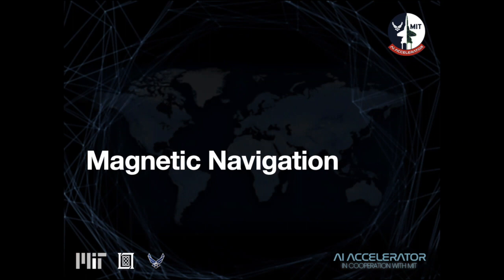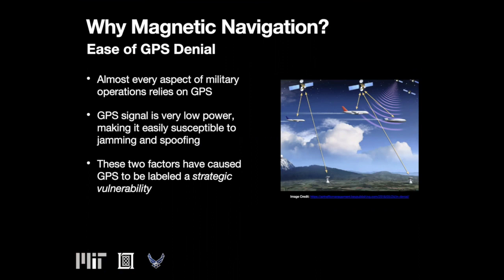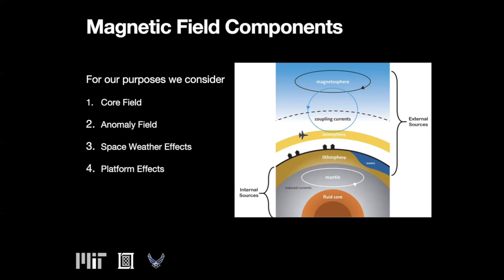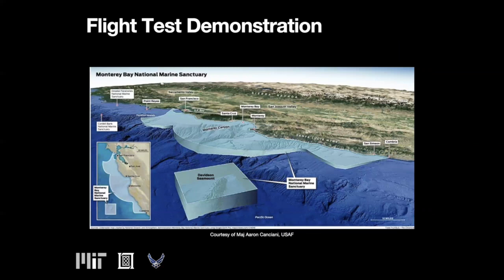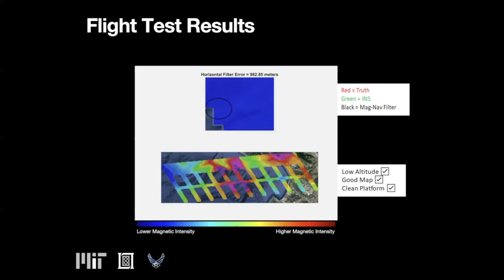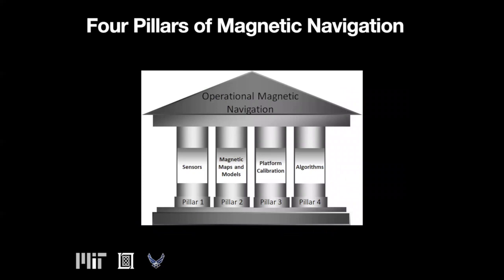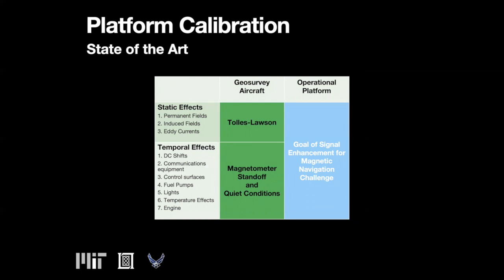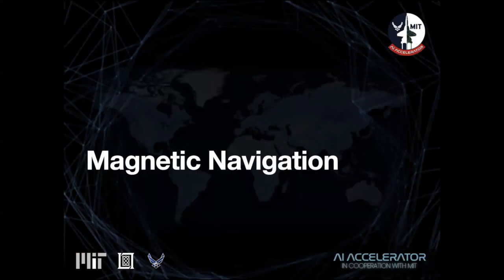Signal Enhancement for Magnetic Navigation Scientific Machine Learning Challenge Problem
Harnessing the magnetic field of the earth for navigation has shown promise as a viable alternative to other navigation systems. A magnetic navigation system collects its own magnetic field data using a magnetometer and uses magnetic anomaly maps to determine the current location. The greatest challenge with magnetic navigation arises when the magnetic field data from the magnetometer on the navigation system encompass the magnetic field from not just the earth, but also from the vehicle on which it is mounted. It is difficult to separate the earth magnetic anomaly field magnitude, which is crucial for navigation, from the total magnetic field magnitude reading from the sensor. The purpose of this challenge problem is to decouple the earth and aircraft magnetic signals in order to derive a clean signal from which to perform magnetic navigation. Baseline testing on the dataset shows that the earth magnetic field can be extracted from the total magnetic field using machine learning (ML). The challenge is to remove the aircraft magnetic field from the total magnetic field using a trained neural network. These challenges offer an opportunity to construct an effective neural network for removing the aircraft magnetic field from the dataset, using an ML algorithm integrated with physics of magnetic navigation.

The views and conclusions contained in this document are those of the authors and should not be interpreted as representing the official policies, either expressed or implied, of the United States Air Force or the U.S. Government. The U.S. Government is authorized to reproduce and distribute reprints for Government purposes notwithstanding any copyright notation herein. Time Stamps:

00:00 Welcome!
00:10 Help us add time stamps or captions to this video! See the description for details.